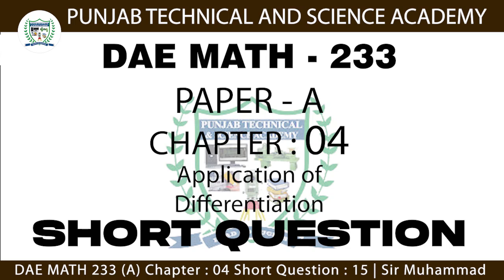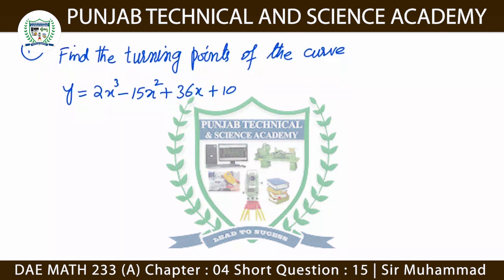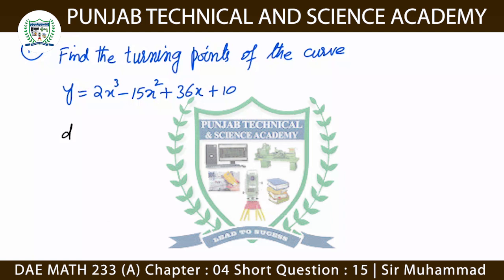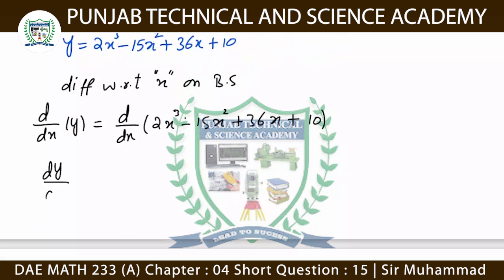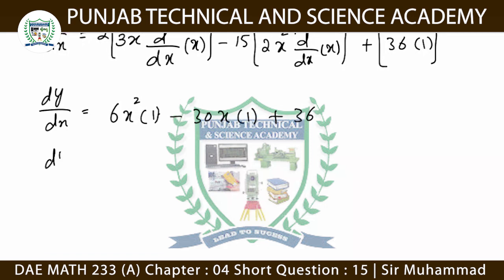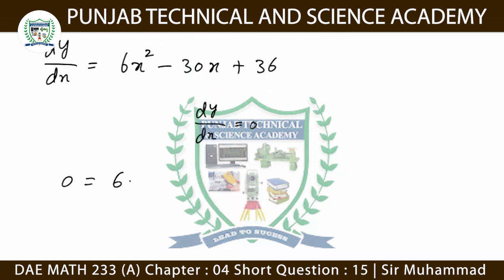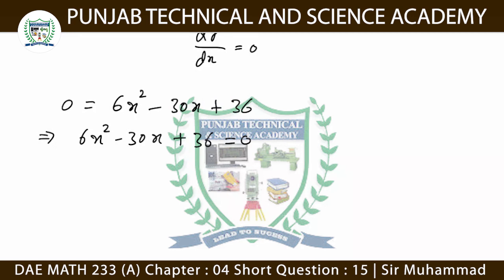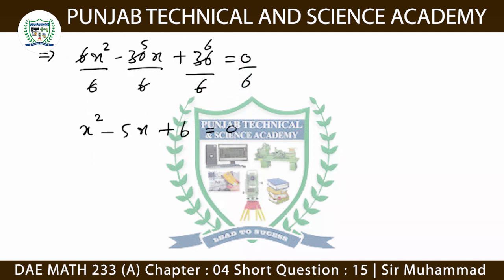DAE MATH 233 Chapter 4 Short Question 15 | Sir Muhammad